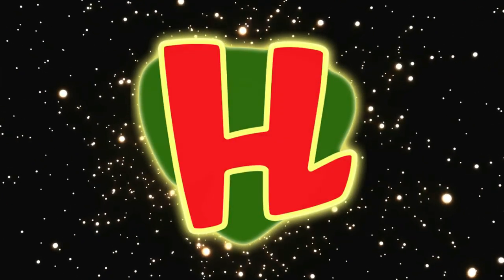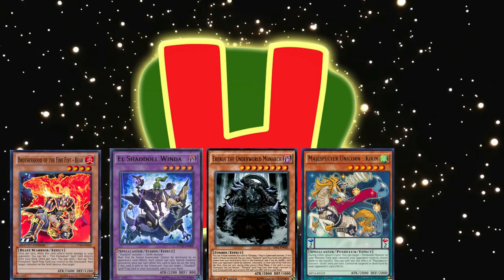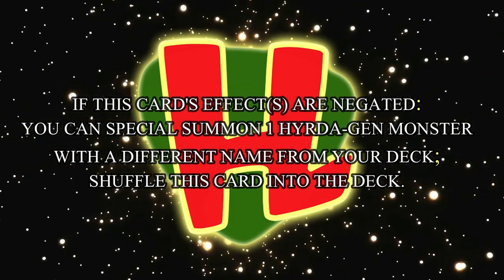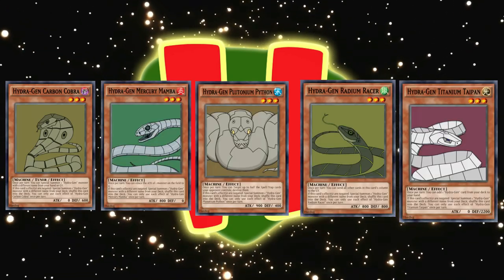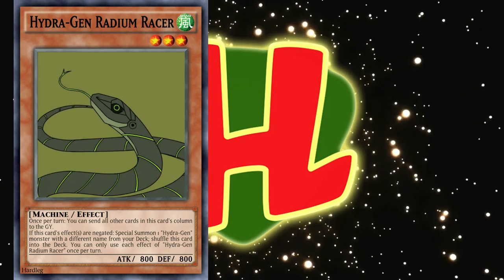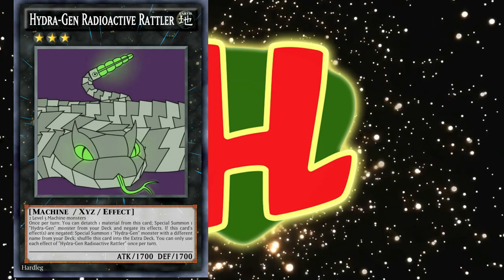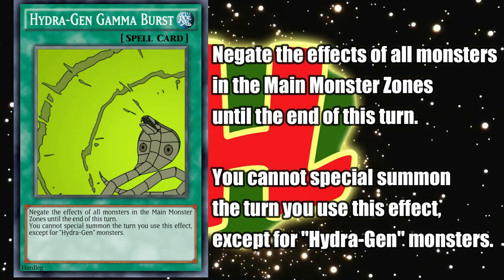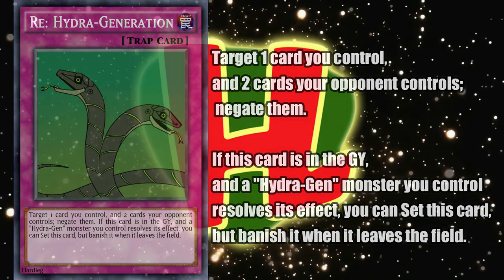Custom Archetype Hydra-Gen: Robot Snakes That Float & Negate!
Hardleg shows off his 3rd custom archetype: Hydra-Gen, a series of literally elemental robot snakes that summon monsters when negated.